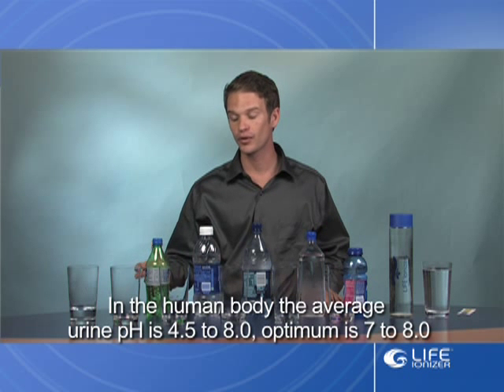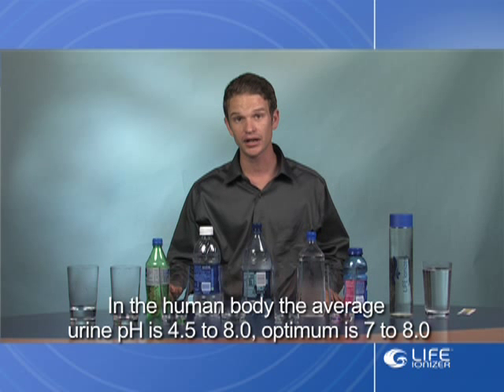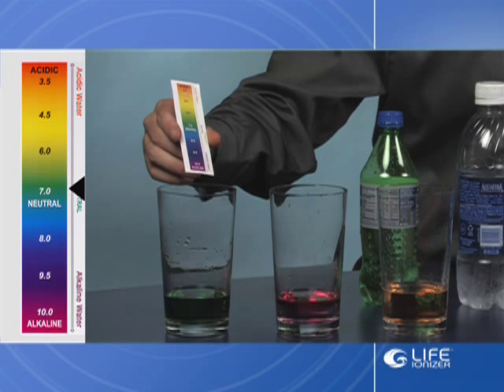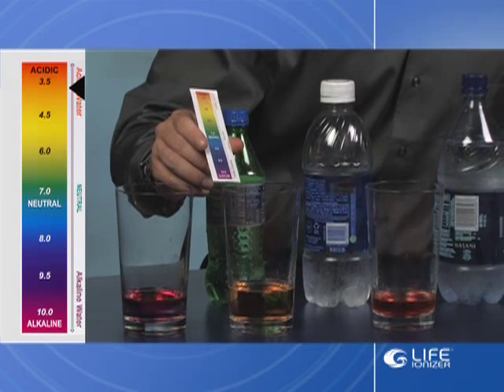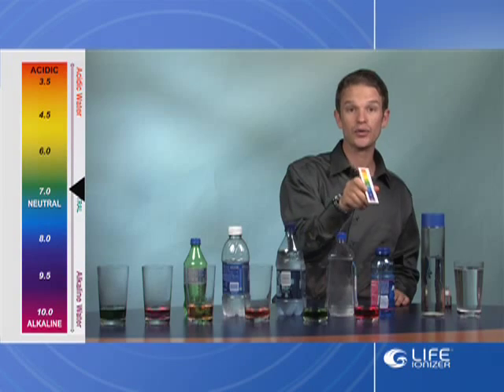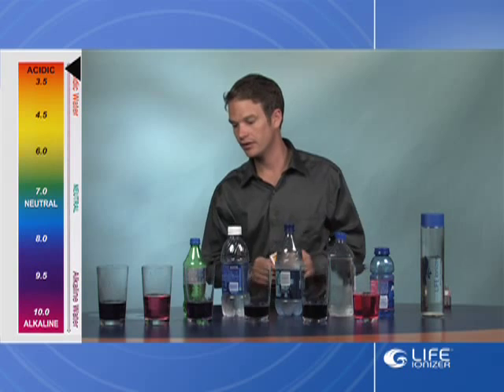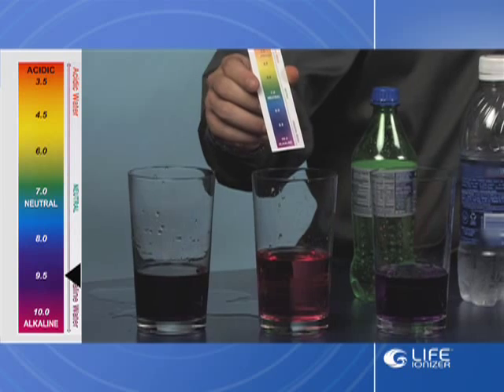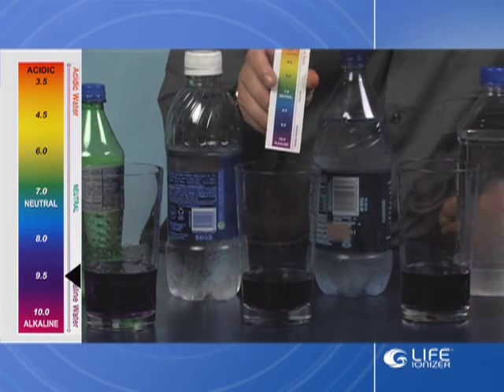Bottled Water Test. Alkaline Ionized Water. What are you really drinking?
Check out what the pH level is of various top bottled water and sports drinks are. Find out how alkaline water not only neutralized the acidic drinks but in many cases quadrupled the pH levels.